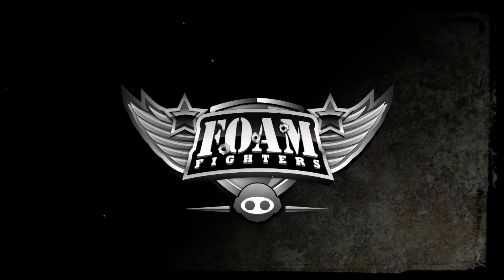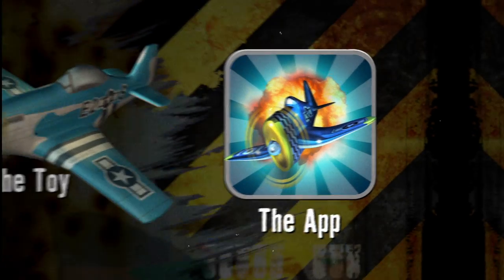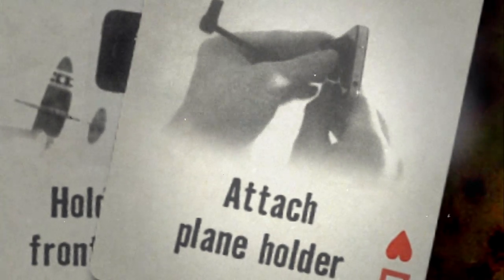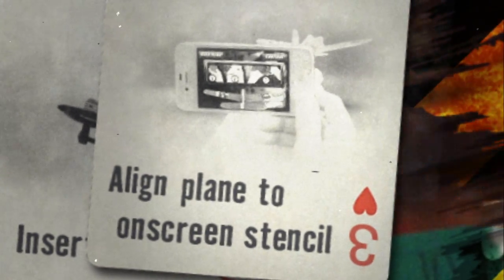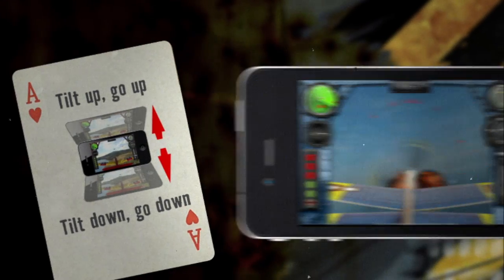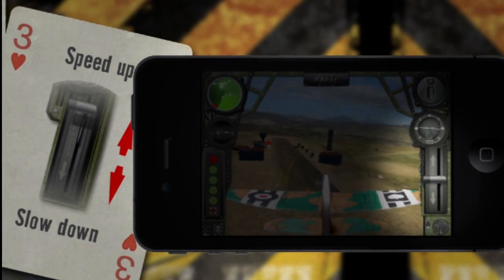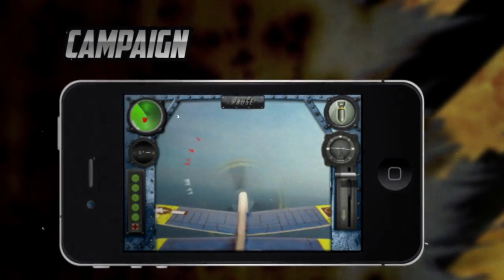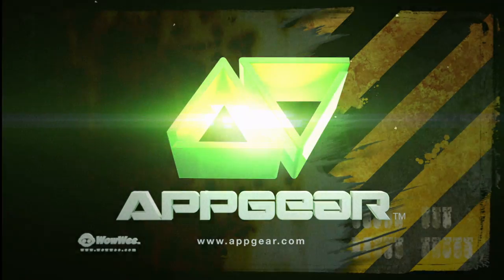Foam Fighters Gameplay Tutorial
Put on a flight suit and strap yourself in for a lesson on how to take to the skies and prepare for battle with Foam Fighters.